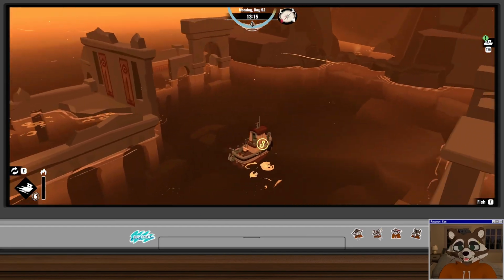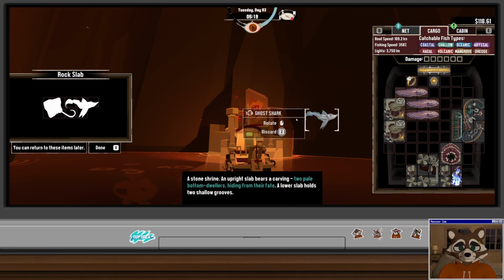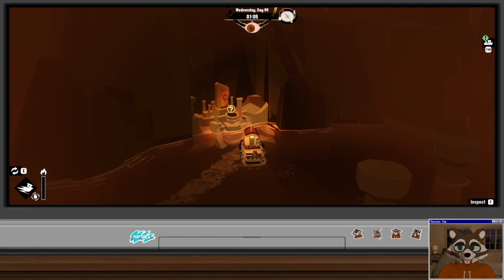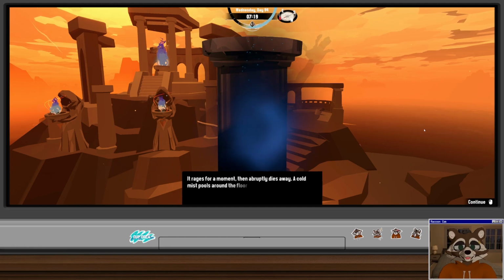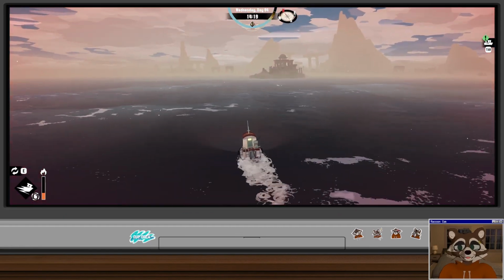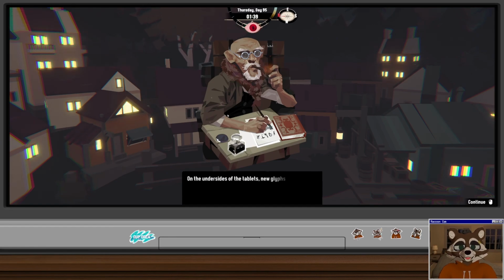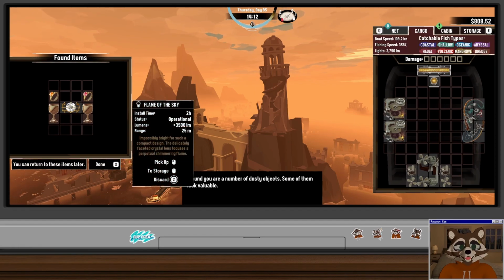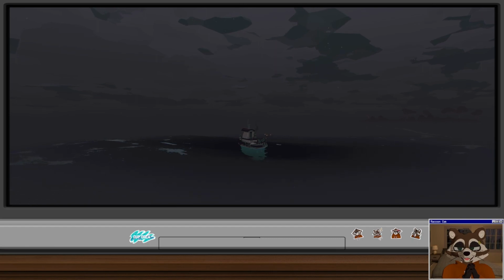Let's Play Dredge | Part 19 (Finale) - Throw It Back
Dredge is a 2023 indie fishing video game developed by New Zealand studio Black Salt Games and published by Team17. The player controls a fisherman, who encounters increasingly Lovecraftian creatures as they venture out further into an open world archipelago. The game was released on March 30, 2023, for Microsoft Windows, Nintendo Switch, PlayStation 4, PlayStation 5, Xbox One and Xbox Series X/S.

The game takes place on a day-night cycle, where specific actions the player takes like fishing push the clock forward. The player does a short minigame when an undersea creature approaches in order to determine if they catch it. If the player stays out until night, a panic meter starts to rise, with higher levels leading to hallucinations that change reality around the boat.

Once the player reaches a port, they can sell their catch, which can be spent on upgrades for their boat, adding things like headlights or a thicker hull. The boat has a predetermined amount of space, and the player has to choose which gear to fit inside. At ports the player can also accept side quests, completing tasks for the residents of the islands to earn rewards.

Dredge started development in 2020, during the COVID-19 pandemic. The team were inspired by other games with oppressive atmospheres, like Papers, Please and Frostpunk. Fog was used as an artistic tool to contrast the day, which is almost completely clear, to the night, where the player can barely see in front of themselves. A developer described the process of creating the game's mutant fish, saying they were "coming up with the craziest adjectives to describe these messed up fish".